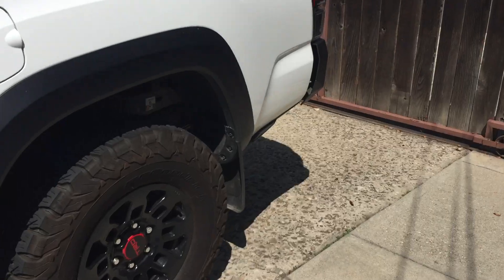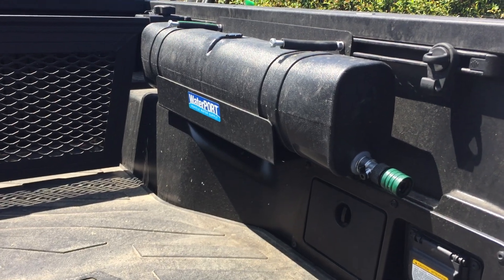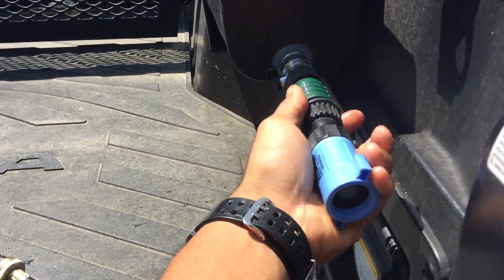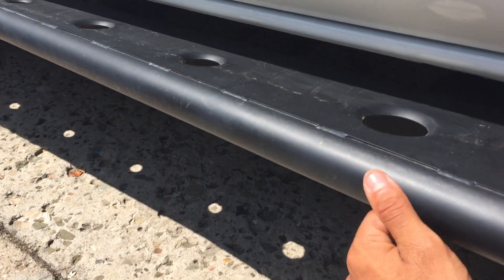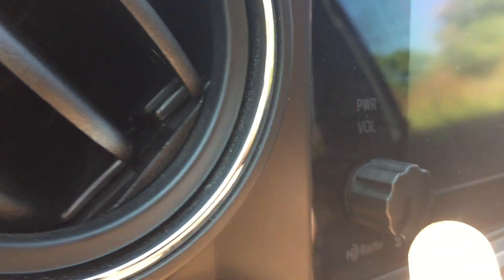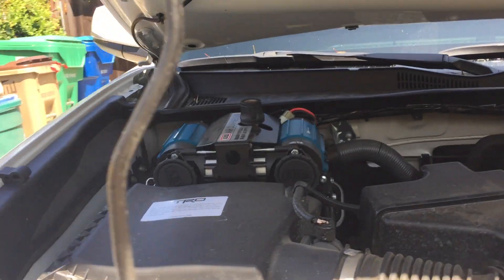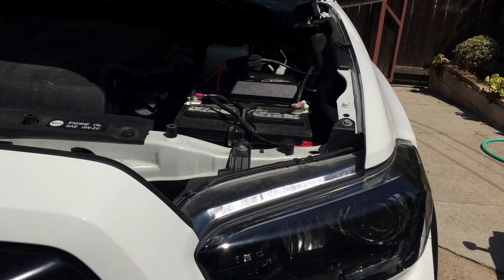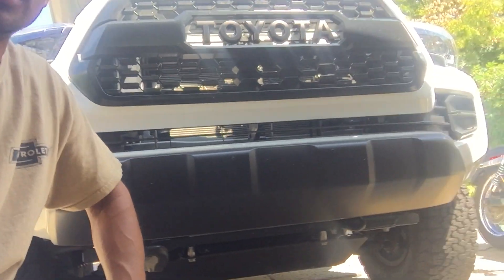(New Mods) 2017 Tacoma TRD Pro Rig Walk Around!!!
Quick Walk around of my 2017 Tacoma TRD Pro recent upgrade and Mods! Follow my build on Instagram @ Panda_trdpro_17